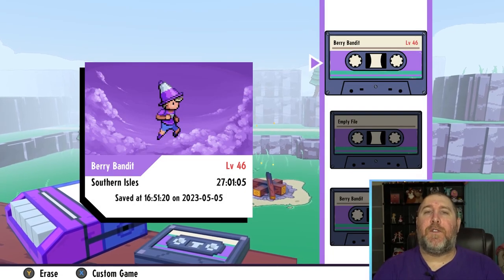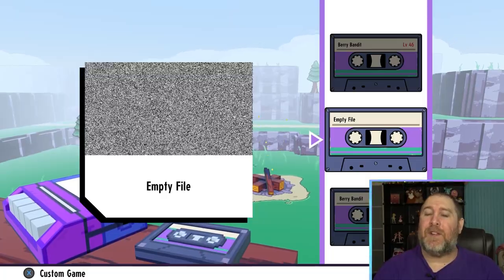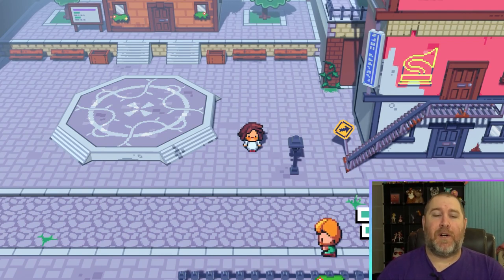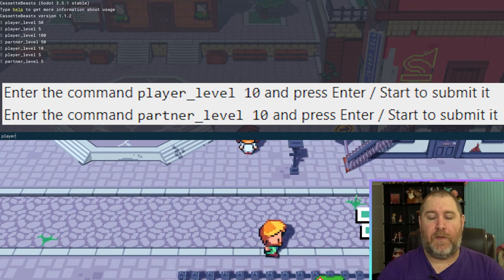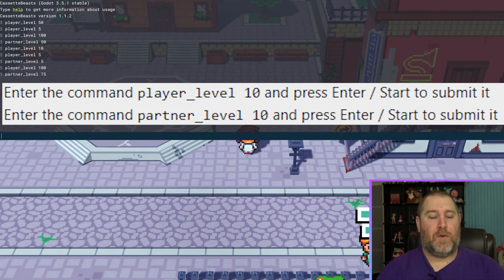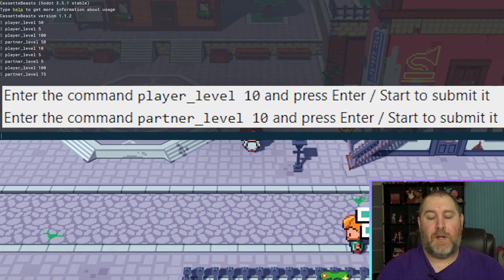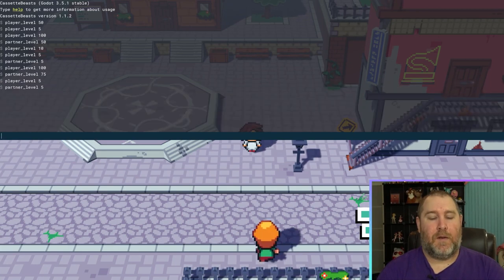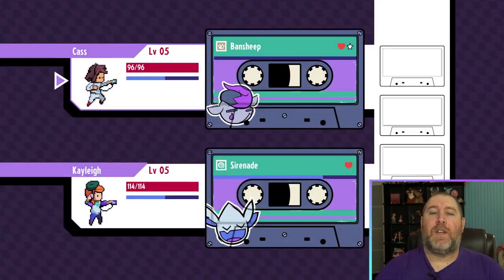How To Level UP INSTANTLY!! | Cassette Beasts [PC]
I show you a cool trick in Cassette Beasts! I show you guys how to level up or down!

Hastags